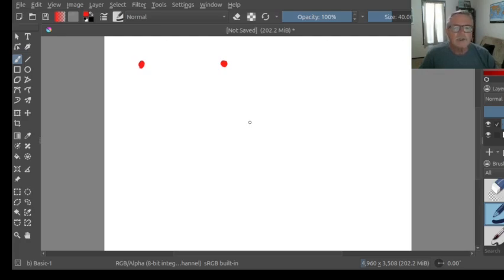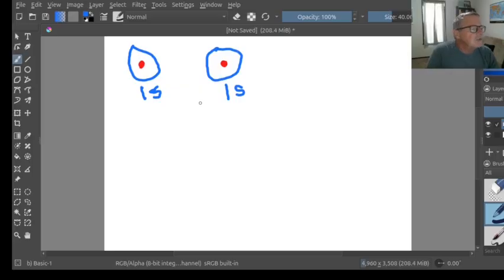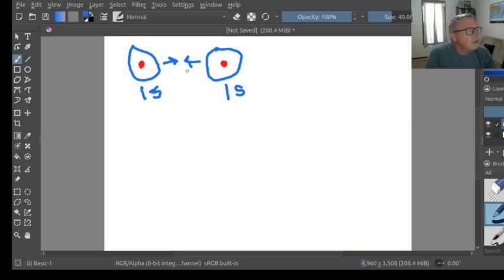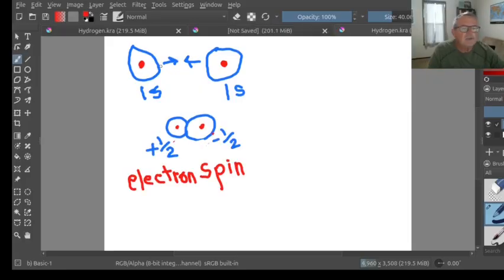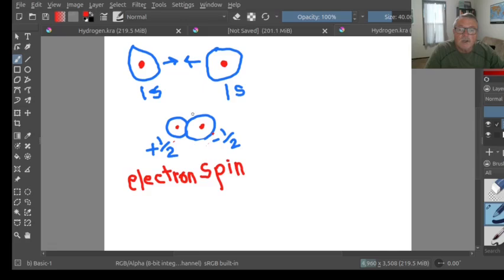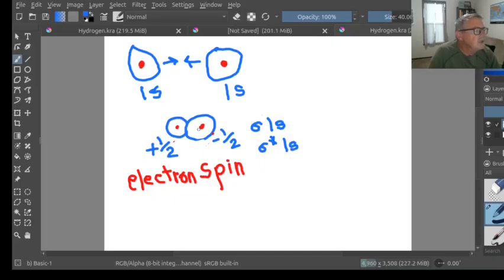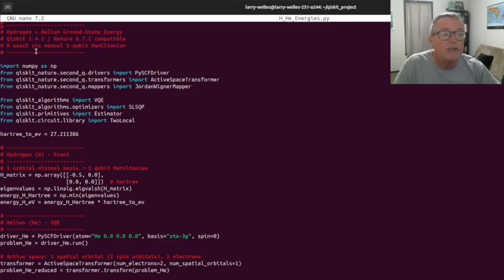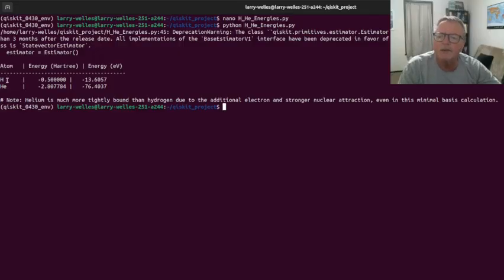Quantum Atomic Computing!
Hooray!!! After all the gibberish about Qubits, let's fire up our computer and do some Python using a Qiskit environment!!!